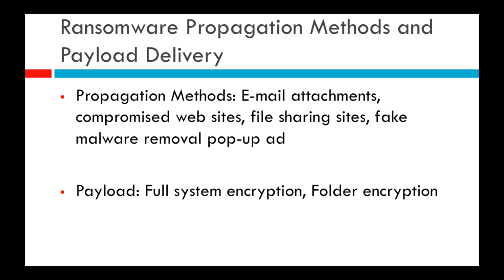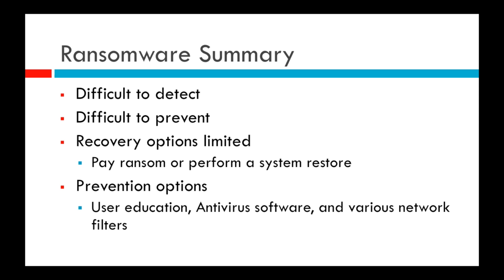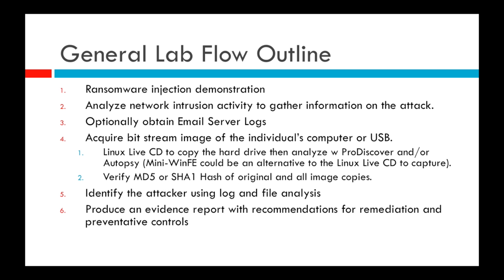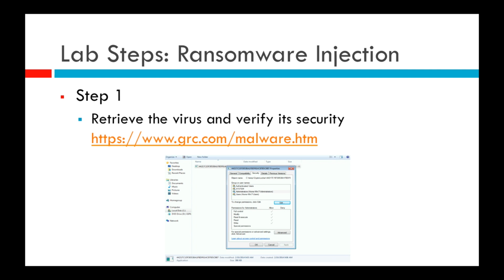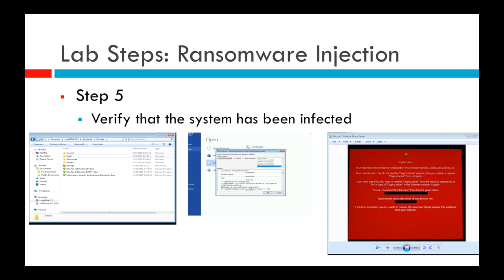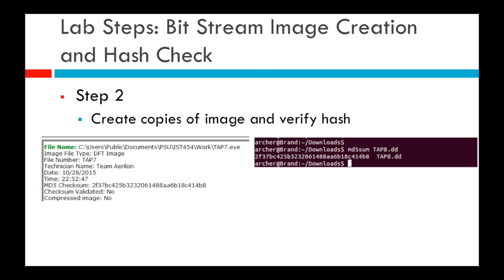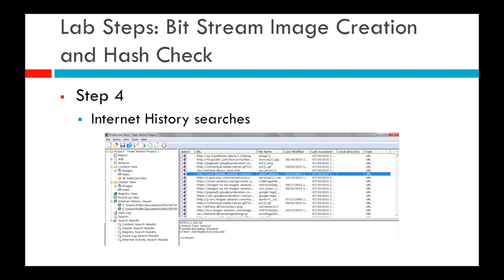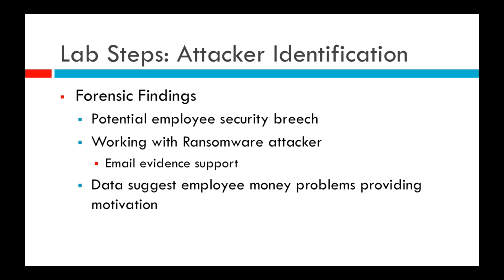PSU Masters Term Project for IST 454 - Ransomware Lab